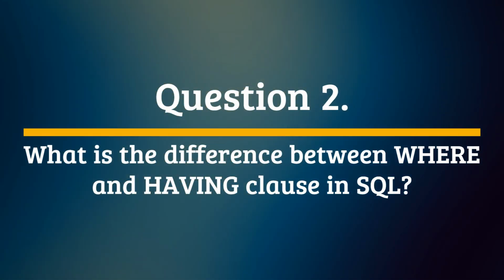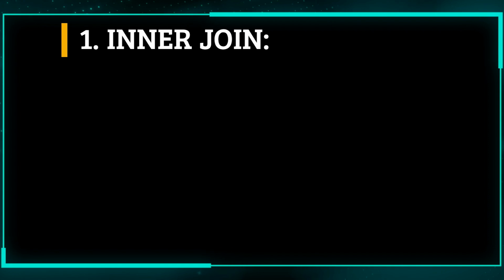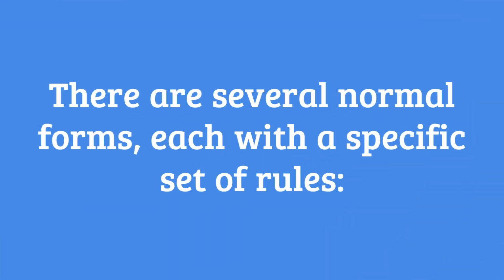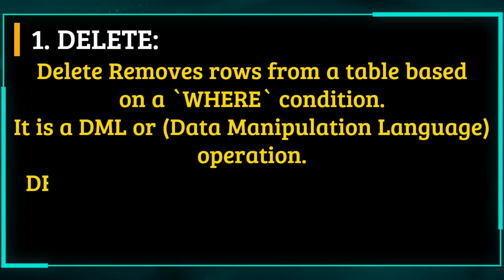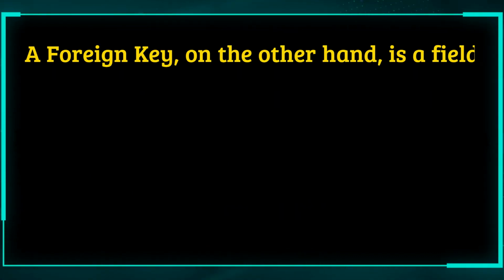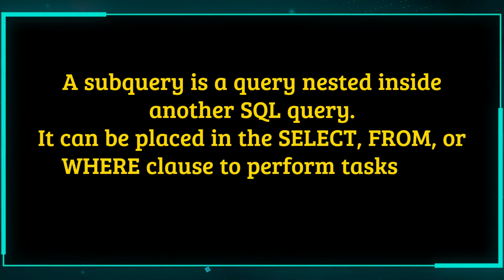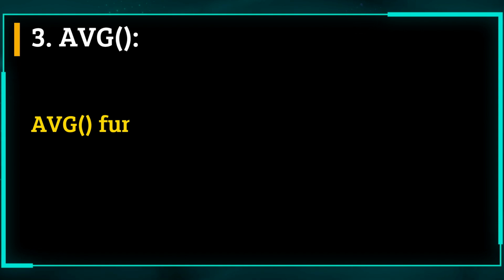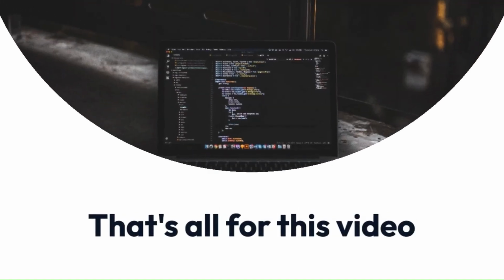Top 10 SQL Interview Questions & Answers (2025 Edition)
Master the Top 10 SQL Interview Questions and Answers for 2025!
Prepare effectively for your next SQL interview with these essential questions and concise answers

🎓 Preparing for an SQL job interview in 2025? You're in the right place!
In this video by "Question With Answer", we dive deep into the Top 10 SQL Interview Questions and Answers every developer, data analyst, or database administrator must know.

Whether you're a fresher, an intermediate learner, or an experienced IT professional, this video is tailored to boost your confidence and sharpen your SQL knowledge for technical interviews.

In this video, you'll learn:

 The significance of SQL in today's data-driven world
 Differences between WHERE and HAVING clauses
 Various types of JOINs and their applications
 Normalization concepts and their importance
 Distinctions between DELETE, TRUNCATE, and DROP commands
 Understanding Primary and Foreign Keys
 The role of indexing in performance optimization
 Utilizing subqueries effectively
 Common aggregate functions and their uses
 Differences between UNION and UNION ALL

💼 These are frequently asked SQL questions in companies like TCS, Infosys, Wipro, Cognizant, Accenture, Capgemini, and even top startups and product-based companies.

✅ Real-world examples
✅ Concise explanations
✅ Interview-relevant answers
✅ Beginner to advanced level
✅ Spoken in simple and easy-to-understand English

🧠 SQL is a must-have skill for roles like:
- Data Analyst
- Database Developer
- Software Engineer
- Business Intelligence Developer
- Data Engineer
- Backend Developer

- SQL
- Python
- Data Structures
- .NET
- Java
- Technical Interview Prep